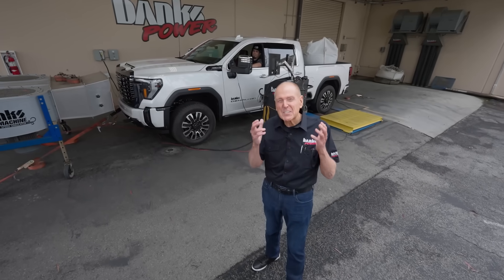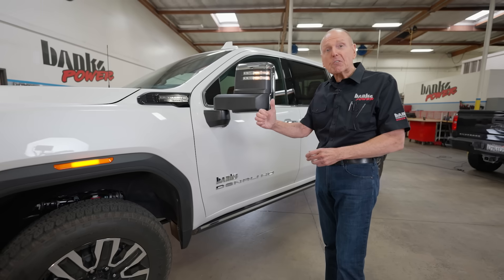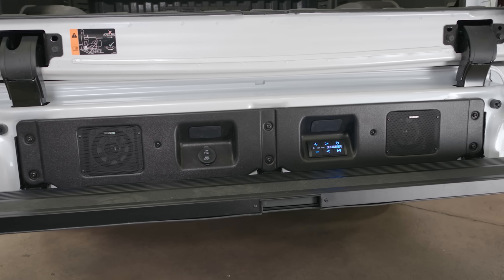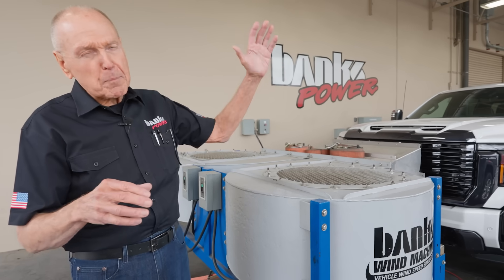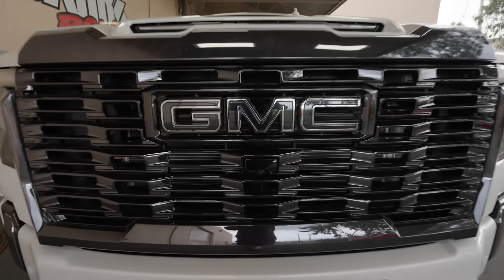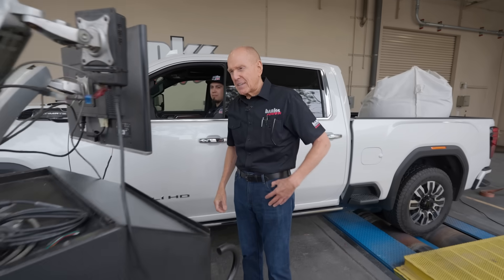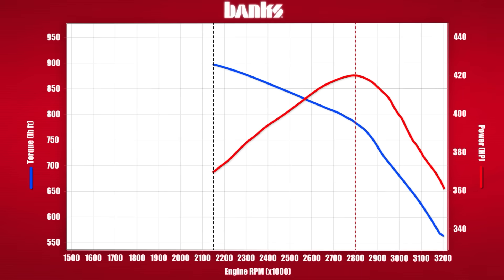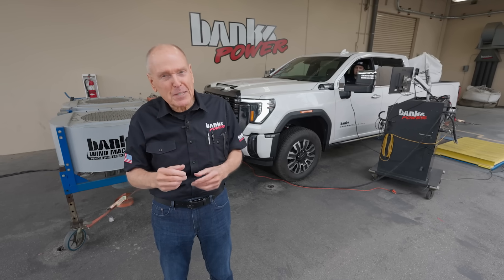First 2024 Duramax on the Dyno!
We’ve got one of the first 2024 GMC Sierra Denali 3500 HD Ultimates in the shop! In Gale's latest video, he runs it on our chassis dyno to see how much of GM’s claimed 25 horsepower increase actually makes it to the wheels. Gale walks through the new truck's beautiful interior and exterior before strapping it onto the dyno. If you’re familiar with powerful diesel trucks you know that peak horsepower isn’t the most important number. Gale explains torque rise using a dyno sheet. This is the vehicle’s lugging ability. Finally, he explains why modern diesel trucks will actually never reach their peak torque thanks to the transmission back-shifting (down-shifting). Performance parts for the 2024 Duramax L5P are now available at bankspower.com with more being released soon.

00:00 intro
00:25 Exterior
01:01 Interior
01:52 Engine
02:42 What we got going on
04:51 Dyno
08:28 Dyno Sheet review
11:05 Conclusion

Banks prefers AMSOIL, the leader in synthetics.

Derringer tuner for 2020-22 Duramax. Add 81hp/144lb-ft.

Derringer tuner for 2017-19 Duramax. Add up to 61hp/112lb-ft.